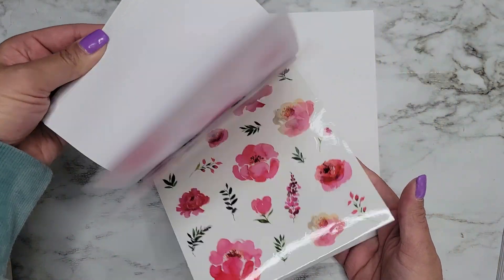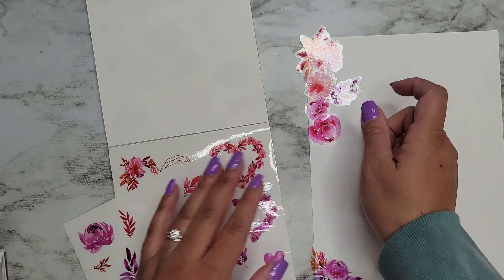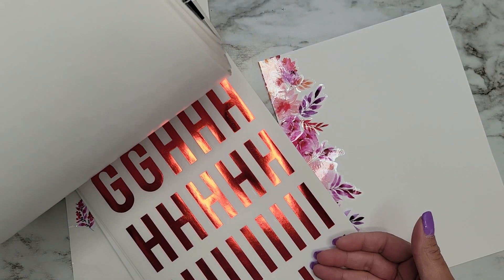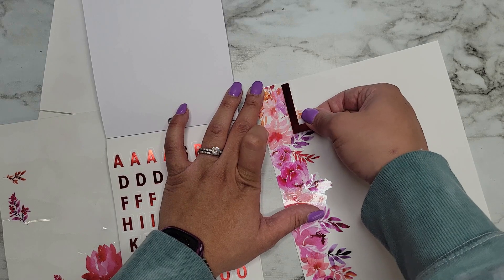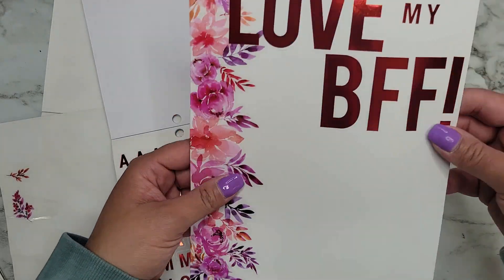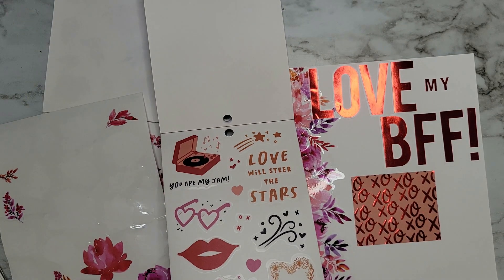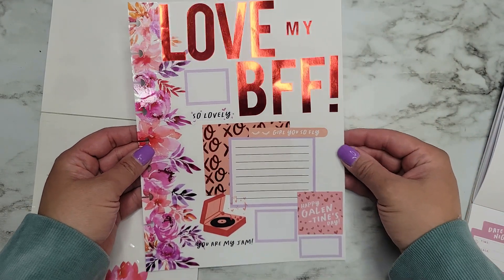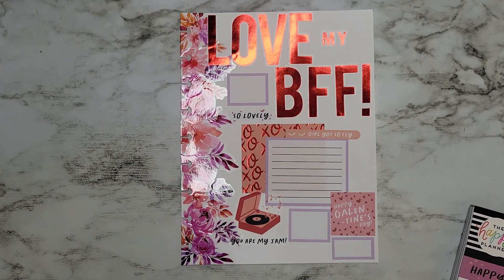DIY | Galentines Love Letter | Collab with AmberPlansHerDay | The Happy Planner